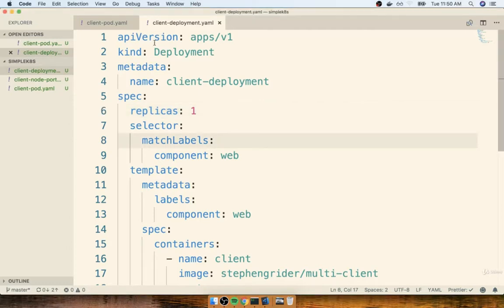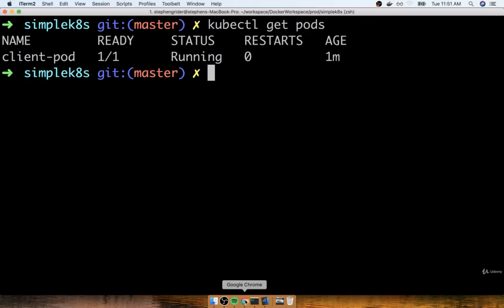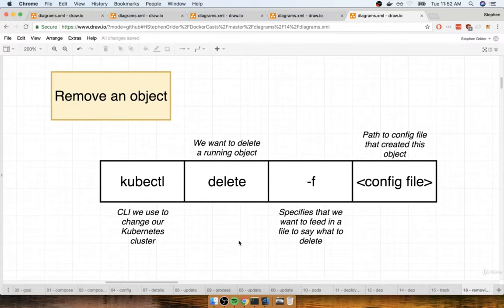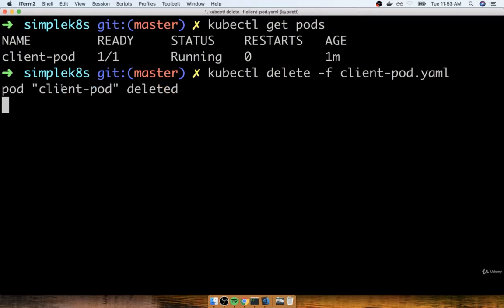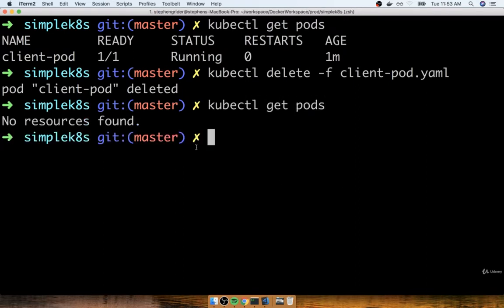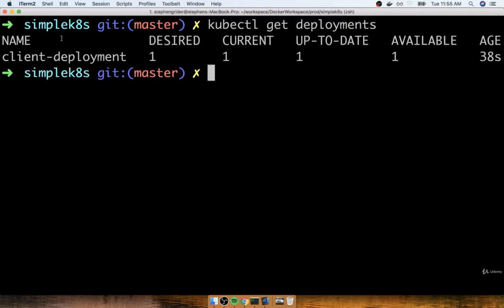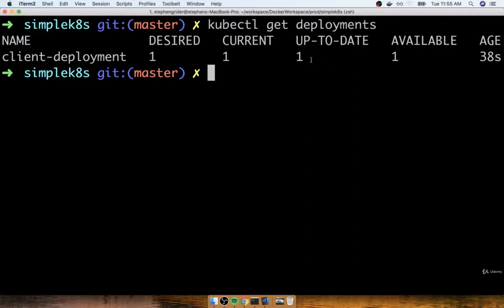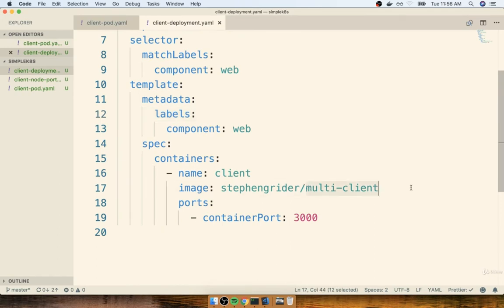170 Applying a Deployment